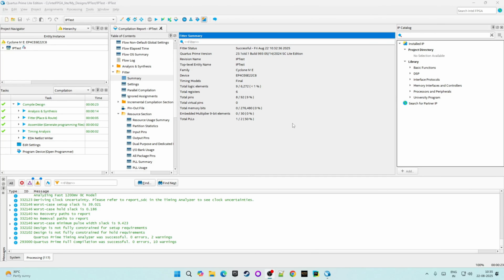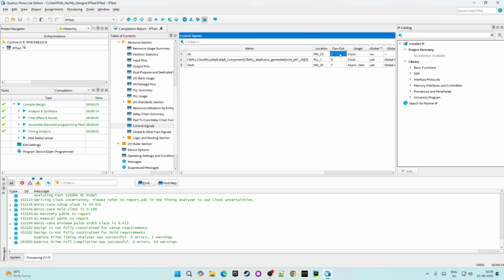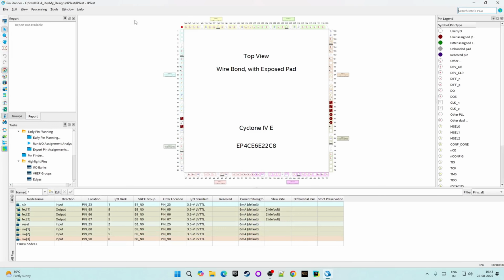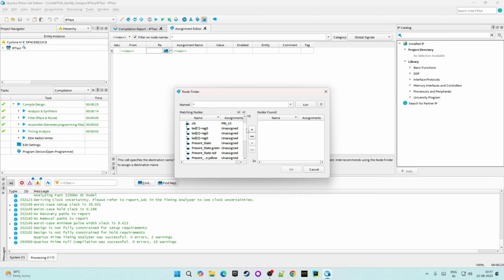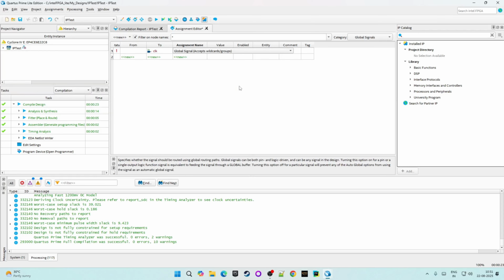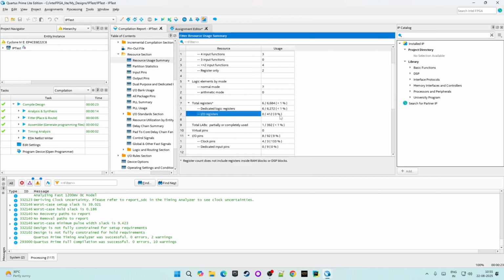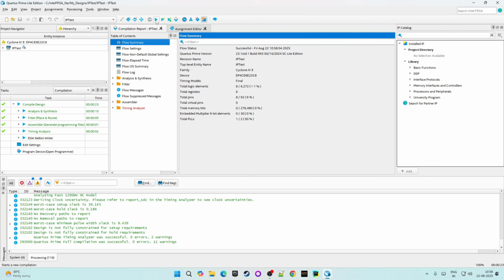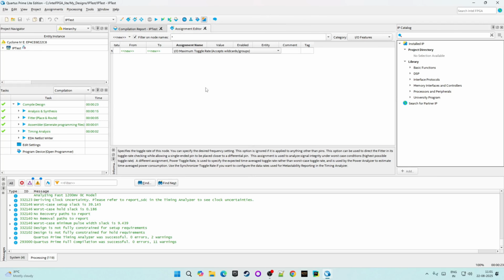91 ~ Make FPGA Faster | Global Net + I/O Register Tricks | Override Quartus Auto Settings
Learn how to override Quartus fitter settings and manually optimize your FPGA design using global nets, fast signals, and I/O registers.

In this session, we go beyond default tool behavior and learn how to improve design implementation based on project needs.

You will learn:

How Quartus auto-assigns global signals
Promoting any signal to Global Net
Using fast signals for critical paths
Manually overriding fitter decisions
Converting logic register to output register
Using dedicated I/O registers
Improving clock routing and timing behavior
Practical FPGA optimization workflow

This tutorial helps you design like a professional FPGA engineer using advanced Quartus controls.

Override Quartus Auto Settings  | Global Net + I/O Register Tricks
Make FPGA Faster  | Promote Signals in Quartus
Quartus Chose Wrong?  Fix It Manually
Use Global Nets & Output Registers  | Quartus Guide

Follow